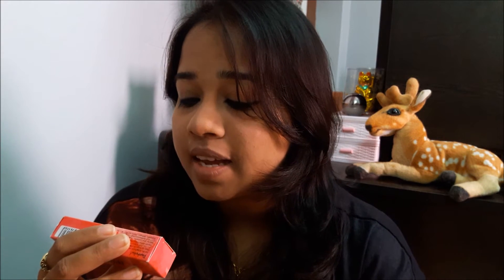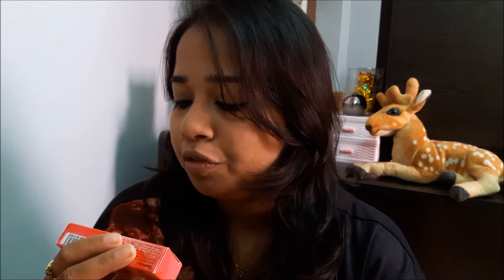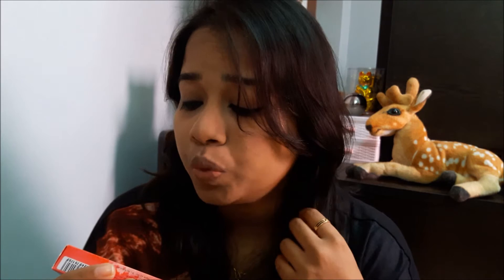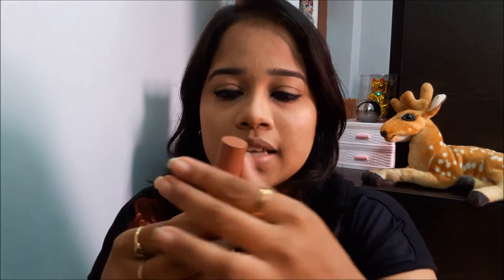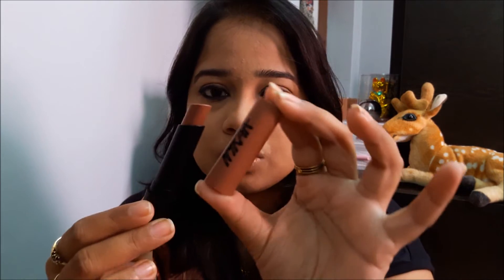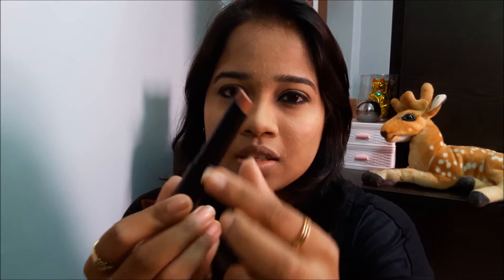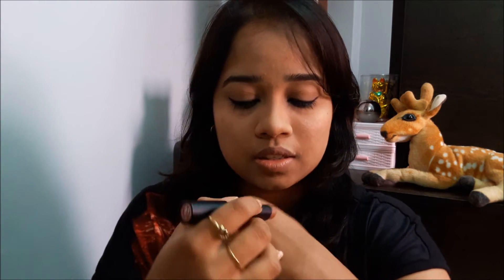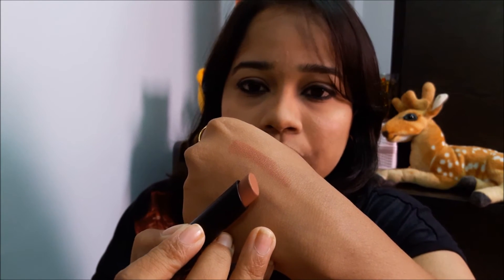Nykaa Paintstix Review | Happy Glitters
Hello Everyone, I have reviewed the newly launched Nykaa Paintstix Lipstick in the shade - 01 Nude Spice.

Check my blog for makeup products reviews.

With love,
Jenny.